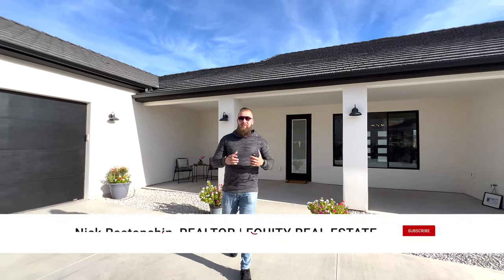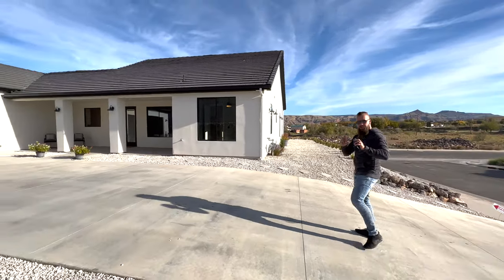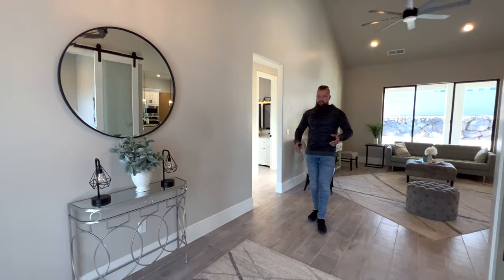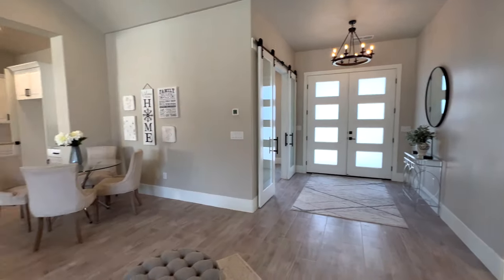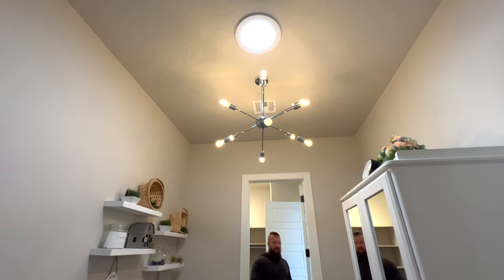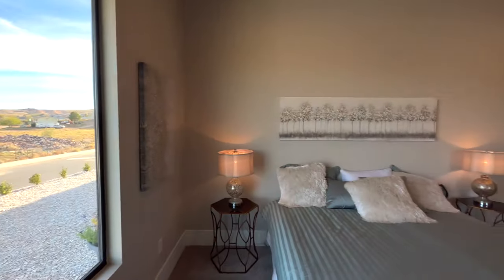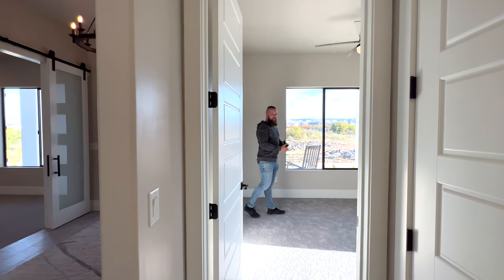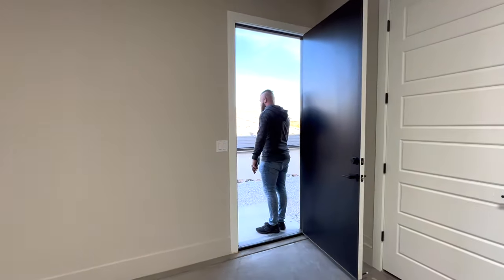hurricane utah home tour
In this video we take you on hurricane utah home tour. This beautiful modern home is located in Fire Rock subdivision in Hurricane,UT. Strap in for a full detailed property tour of this beautiful Hurricane,Ut home.